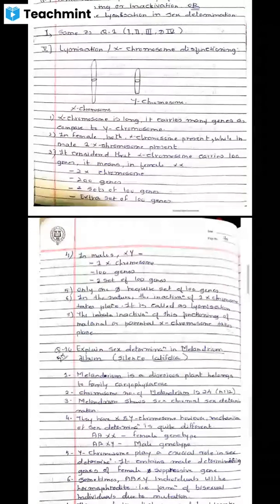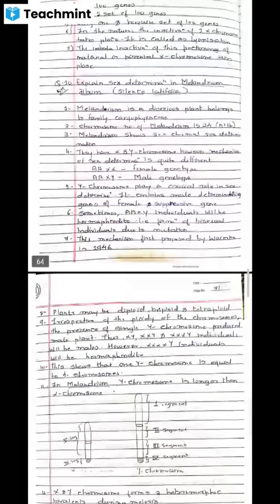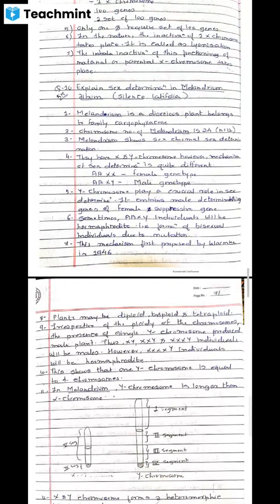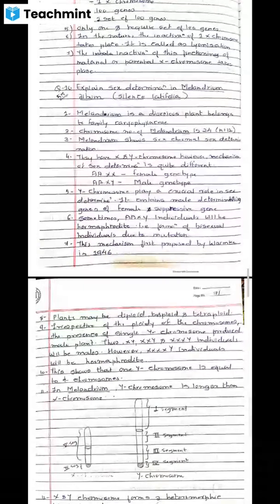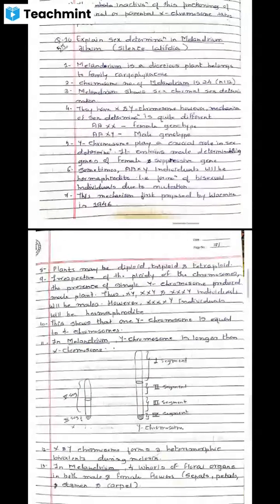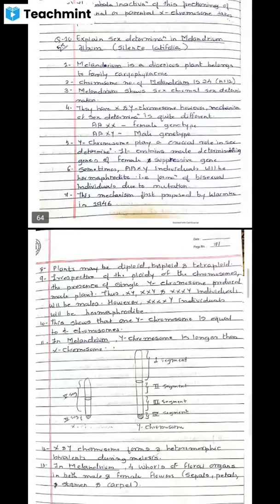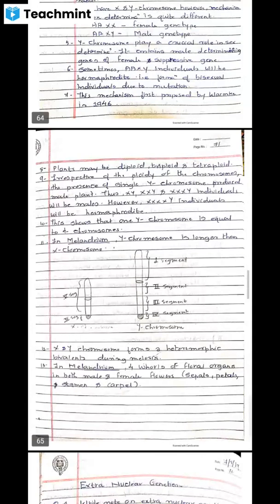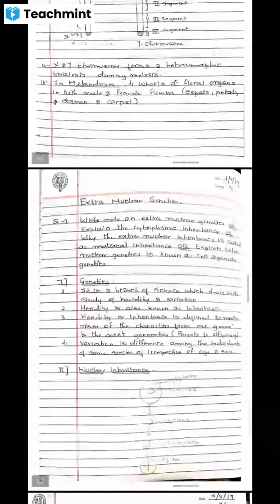Sy Botany paper II unit 2 cytogenetics - lyonization theory , sex determination in melandrium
Lyonization theory, sex determination in melandrium